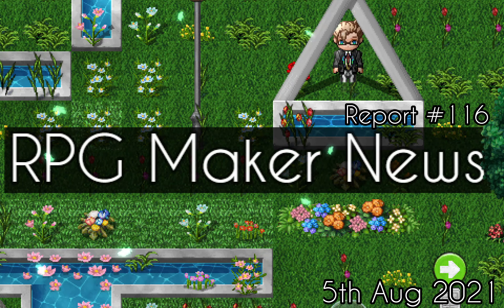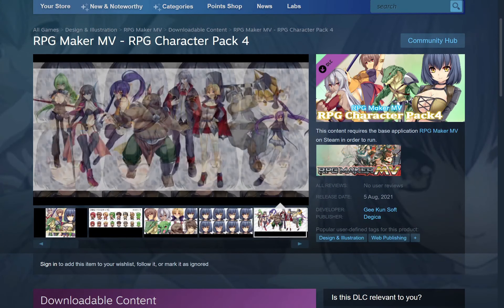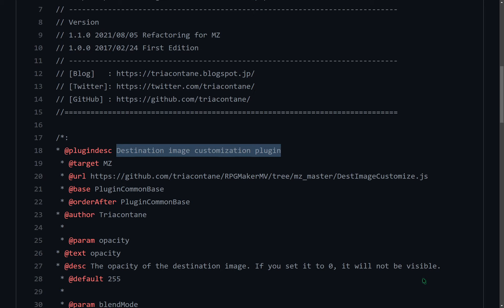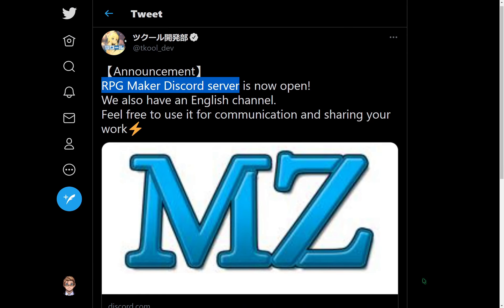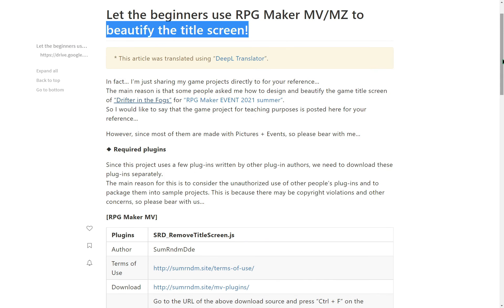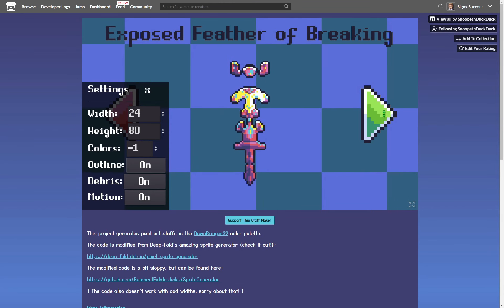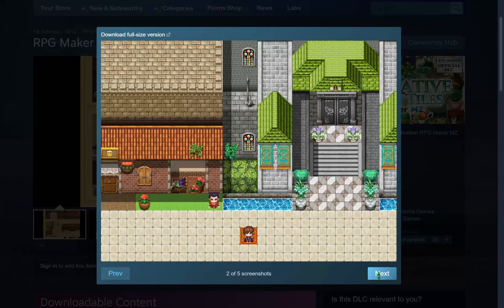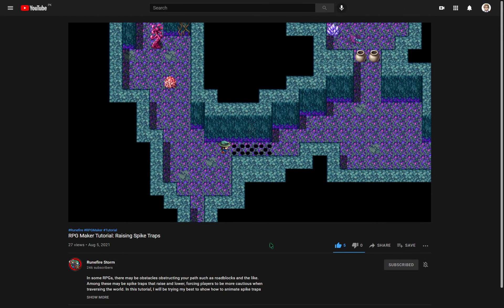The OFFICIAL RPG Maker Discord Server is Here | RPG Maker News #116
RPG Maker News for Date: August 5th 2021
Character Art: RPG Character Pack 4 (Paid)

Official: The Official RPG Maker Discord Server (English & Japanese)

---Other Small News/Updates---

00:00 Intro + Character Pack
00:15 MV MZ Plugin Releases
00:35 Official Announcement
00:50 Project Template, Software, and Sprites
01:09 Tilesets & Tutorials
01:31 Outro

~ Want to help keep this news running every single day?
(And thank you, thank you thank you thank you... to those who already have. Because it DOES help.)